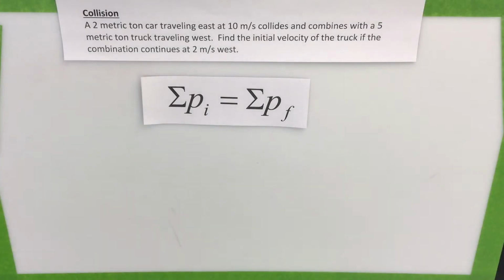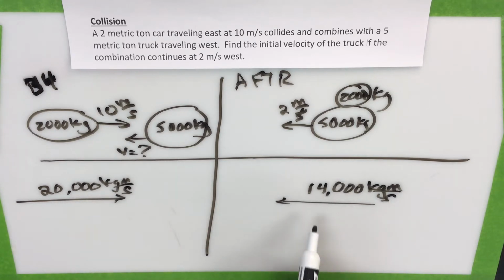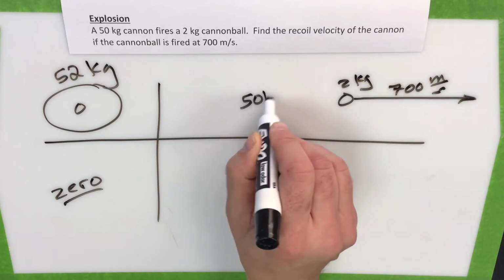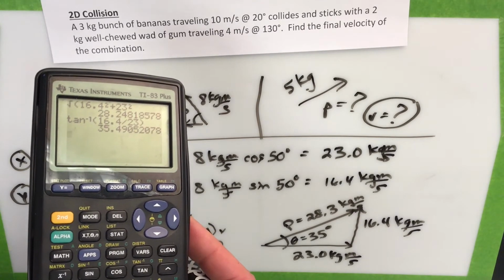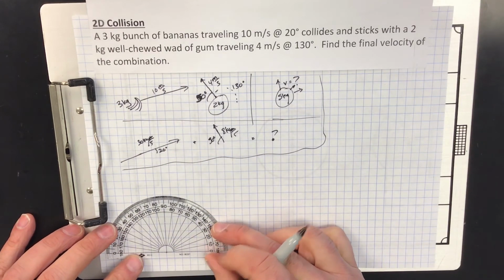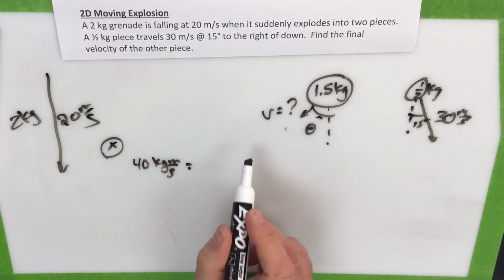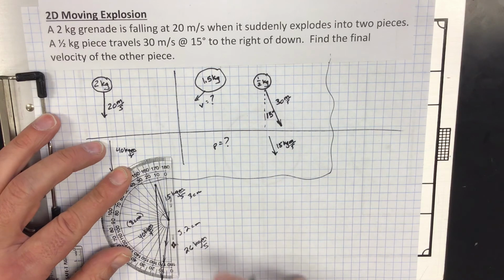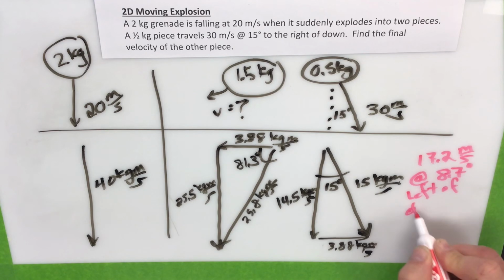Solving Momentum Conservation Problems the BEST Way - 3 Methods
Don’t like algebra?  Don’t like trigonometry?  Here are two alternate methods that reduce or eliminate the complicated math.